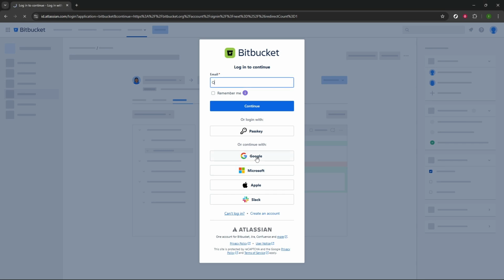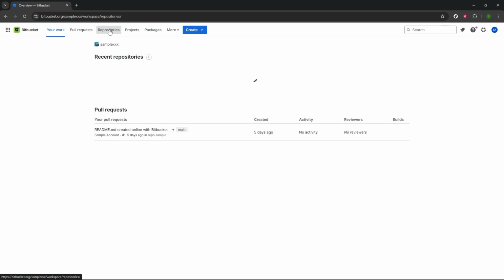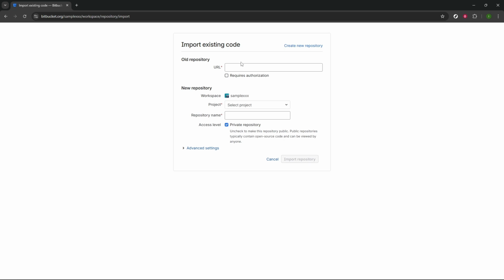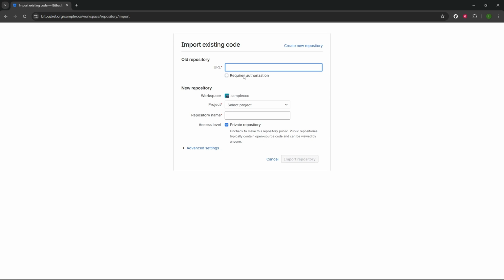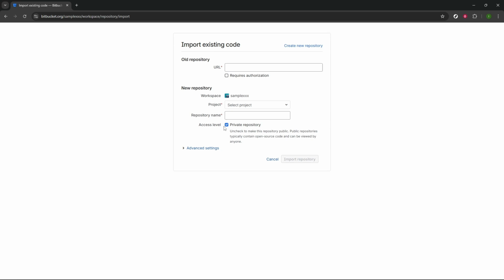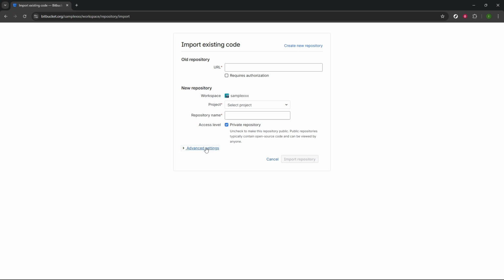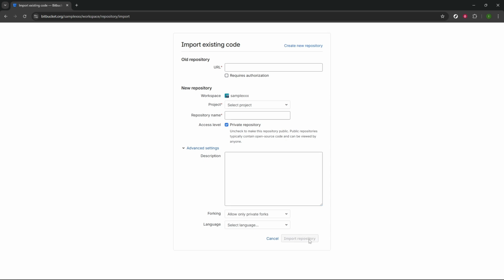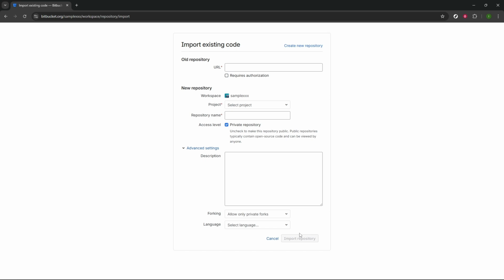How To Upload The Code To Bitbucket (Full Guide)